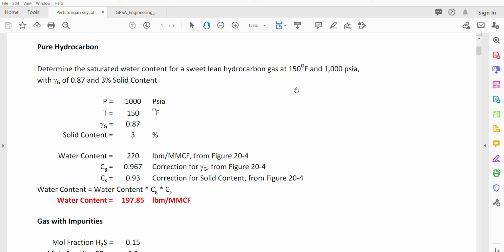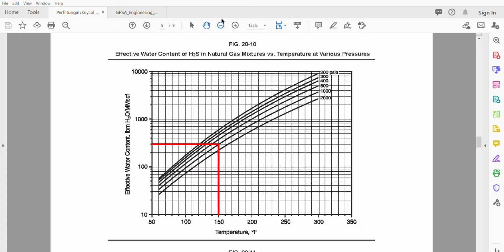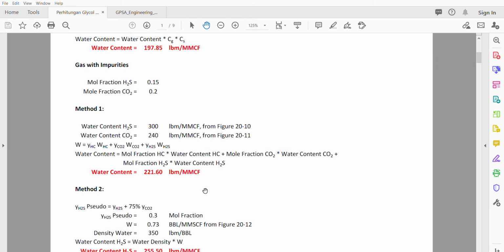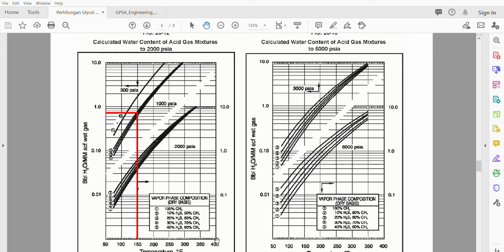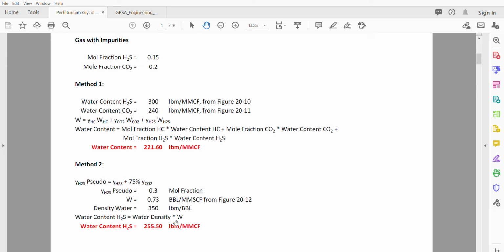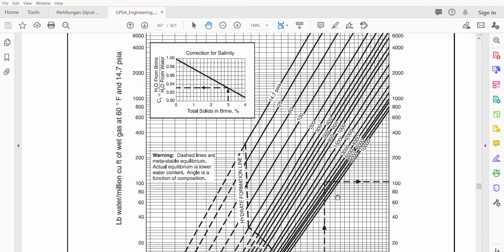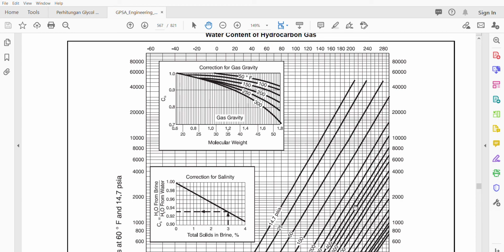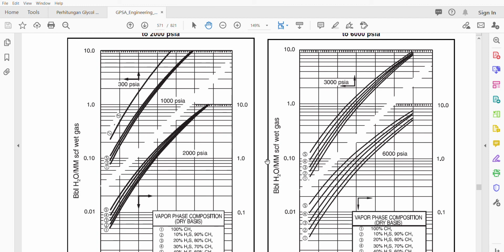Water Content in Gas and Glycol Dehydration - Part 2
Part of FasProd Class, Teknik Perminyakan, Universitas Trisakti